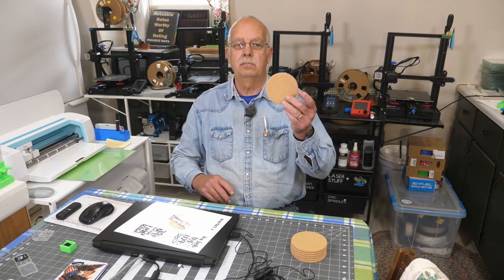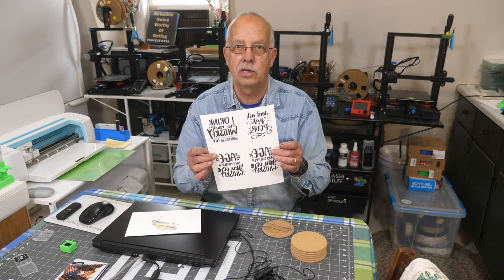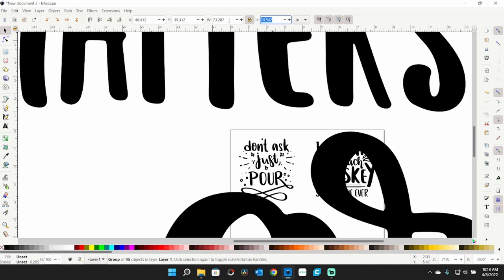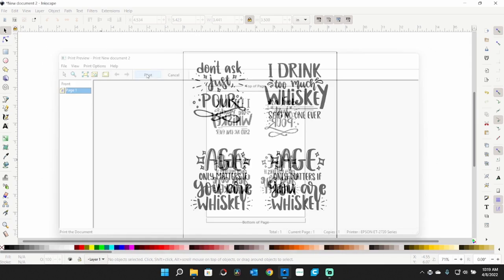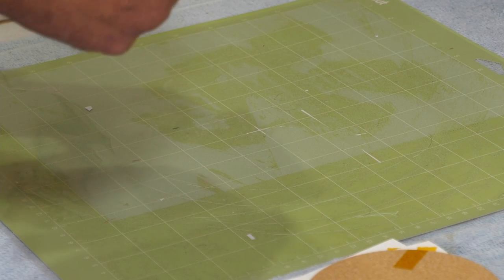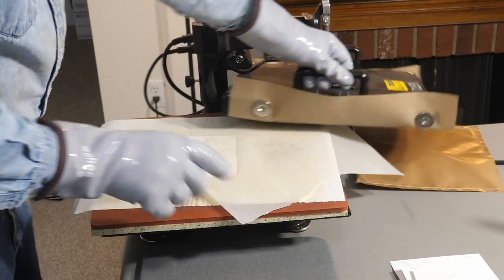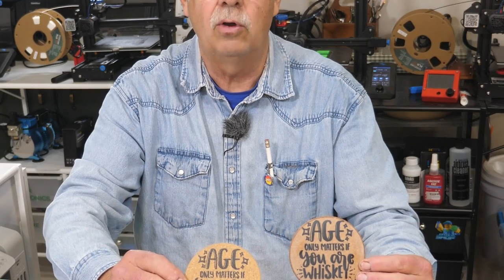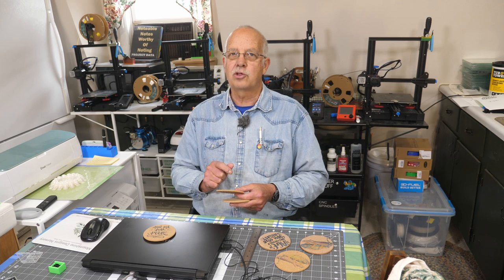Dye Sublimation On Cork TWO Methods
To answer questions on if it is possible to sublimate onto cork, here are two methods.  Because cork is not white, color graphics will not show true-to-type.  But, black works very well.

Tusy 5 in 1 heat press

A-Sub sublimation paper

Epson 2720 Printer

Cricut Maker

LANON Heat Resistant Liquid Silicone Gloves

12.125" x 10ft Roll of Oracal 651 Transparent Craft Vinyl

Heat Tape

Round Cork Coasters